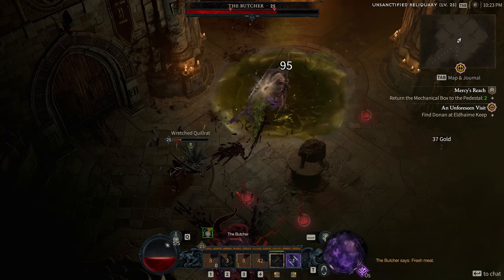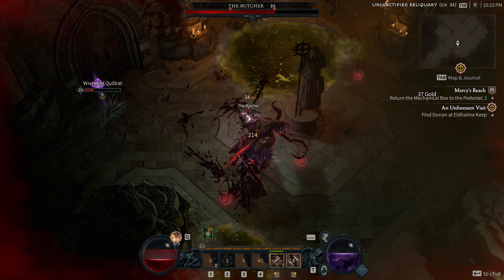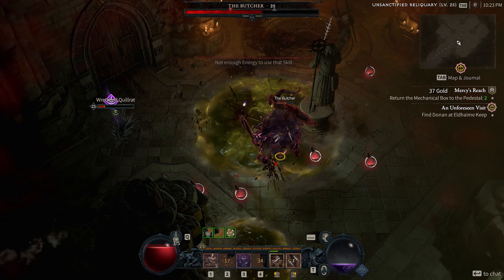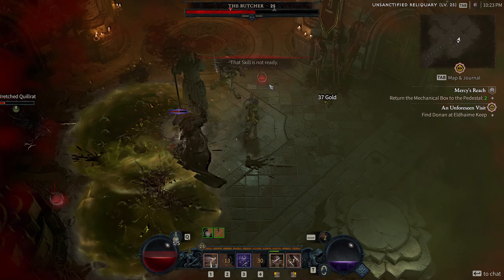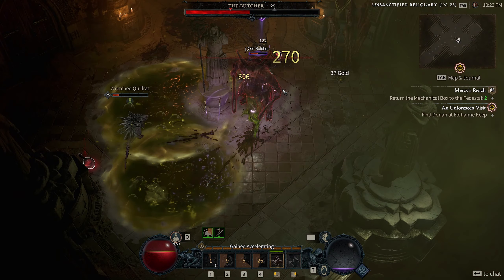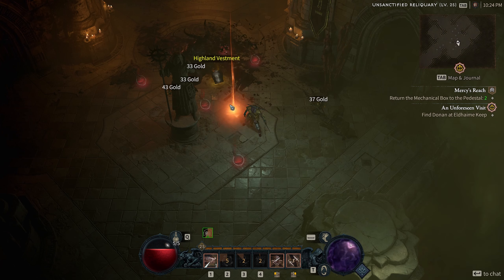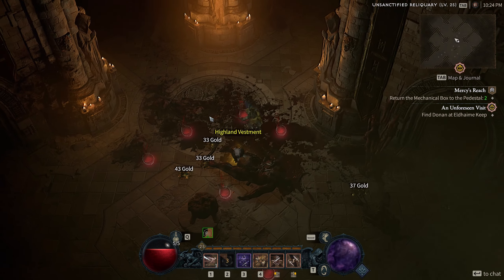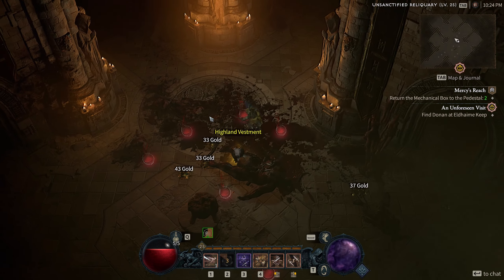THE BUTCHER Boss fight Gameplay | Diablo IV beta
Sharing gameplay of me fighting 'The Butcher' mini-boss in Diablo IV beta using my Rogue class. I didn't know he is a boss in Diablo 4, and I thought he is just a very powerful kind of elite enemy. But you can see that its health bar is different compared to regular enemies. I show you how to kill the Butcher with a Rogue build.

Any more interesting info about this beasty Butcher boss you know of?